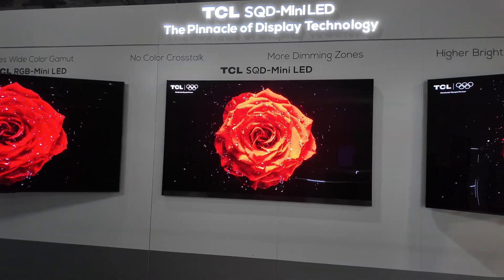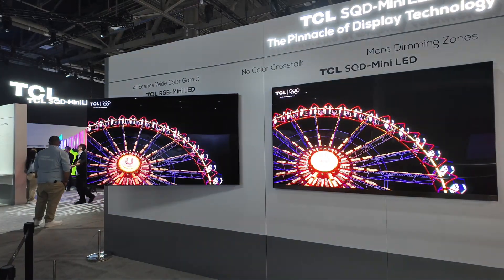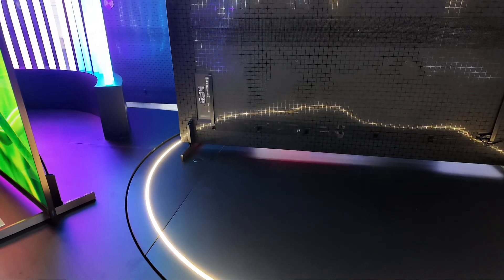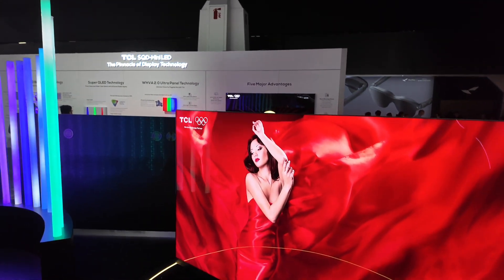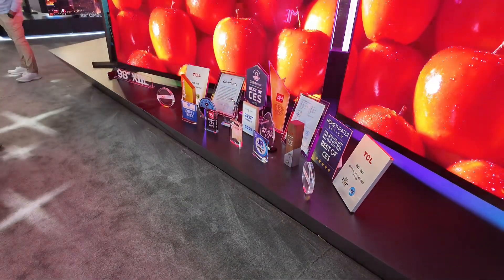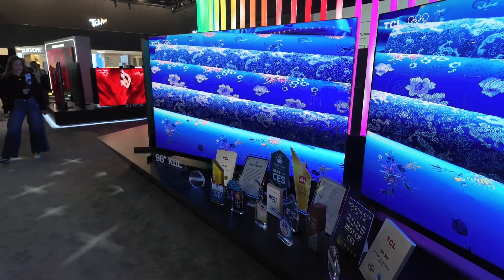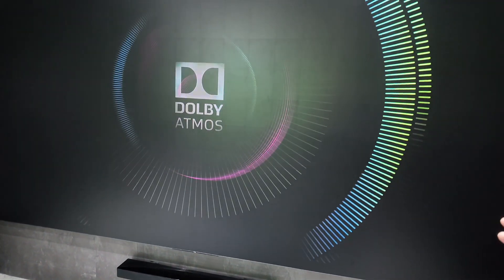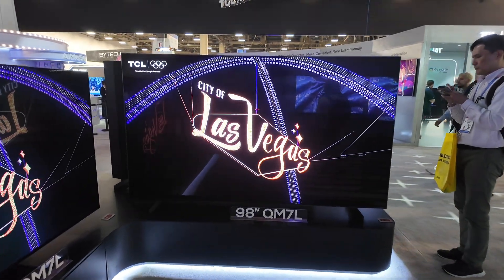You have to see TCLs new Super Quantum Dot Technology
We are visiting TCL booth at CES and they are showcasing their new Super Quantum Dot TVs, some are already available and some are coming out very soon.